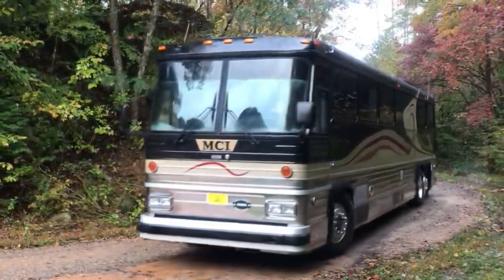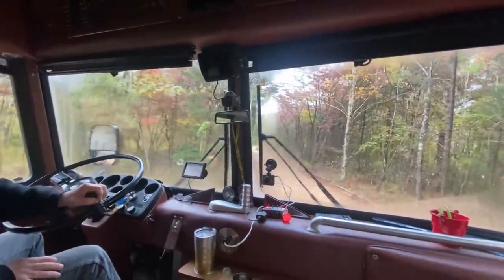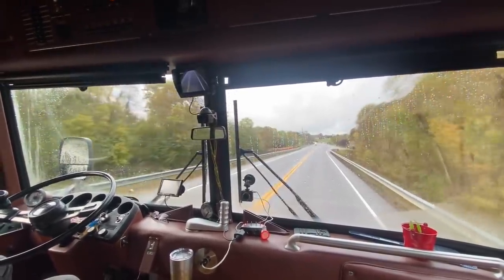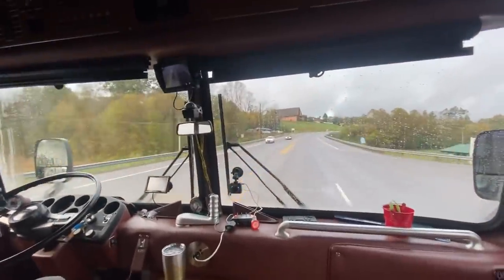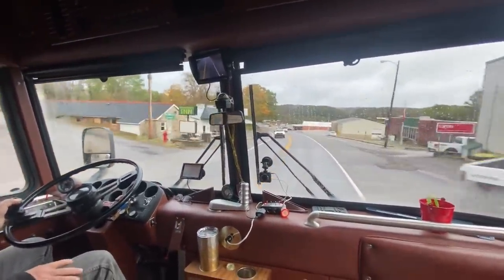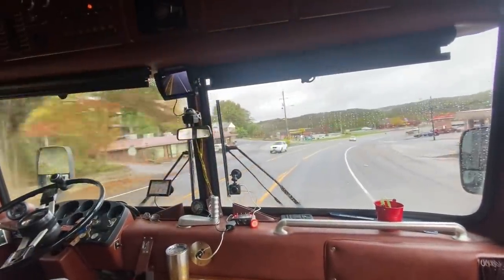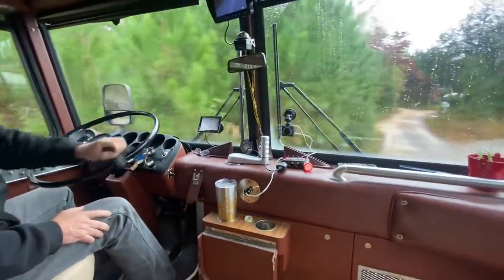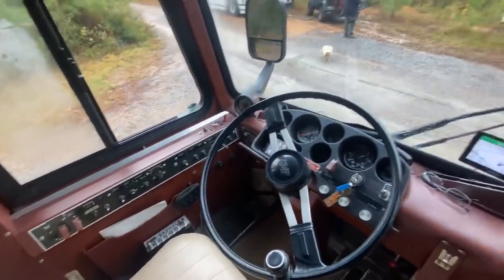Mci bus test drive. Beautiful fall scenery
Taking this mci bus out on a test drive on a beautiful fall day.  A tour of the mci bus interior and some really cool olight flashlights.